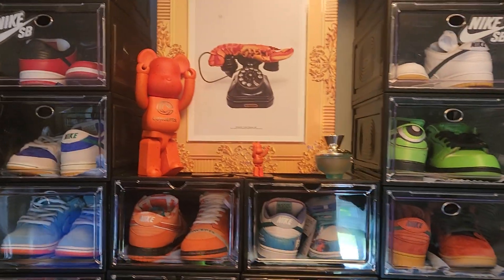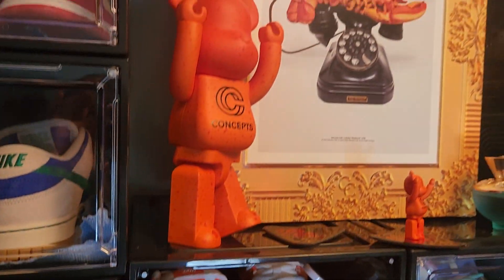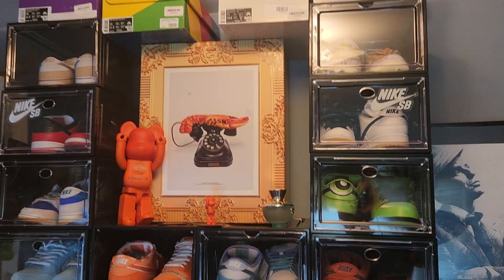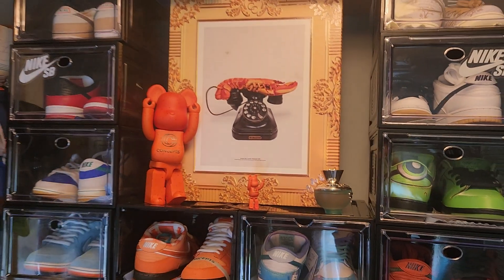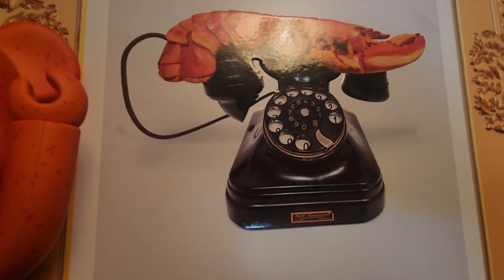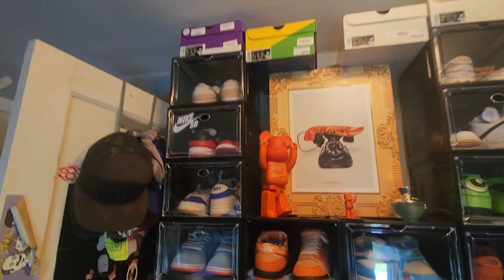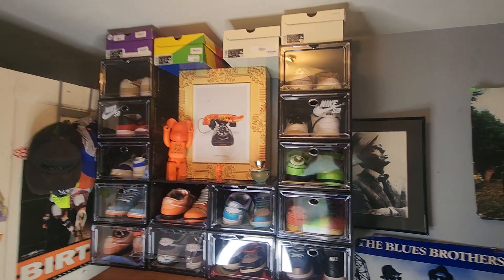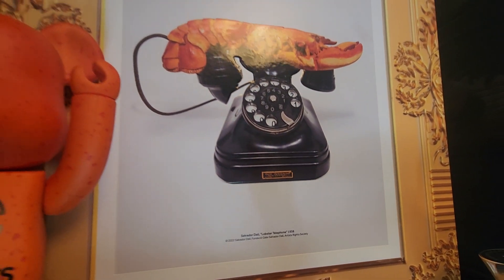NIKE SB DUNK SALVADOR DALI LOBSTER ART. LOVE IT.